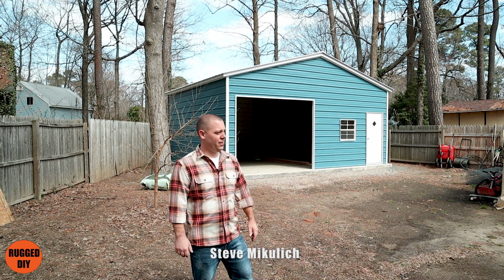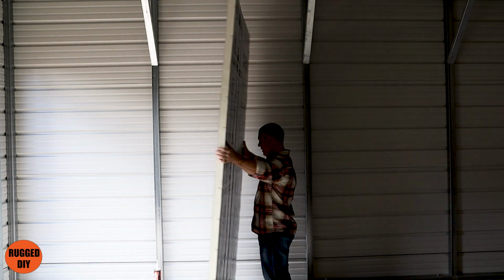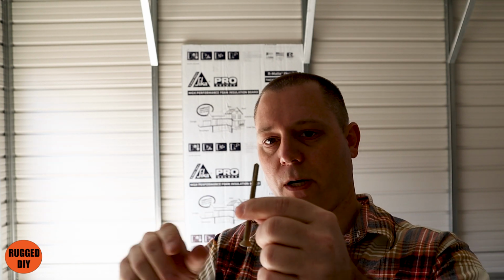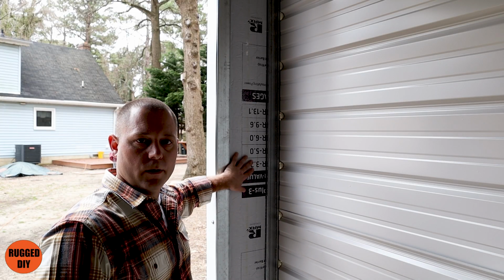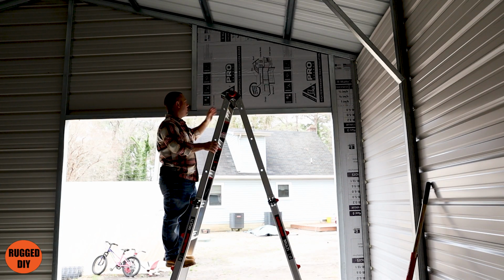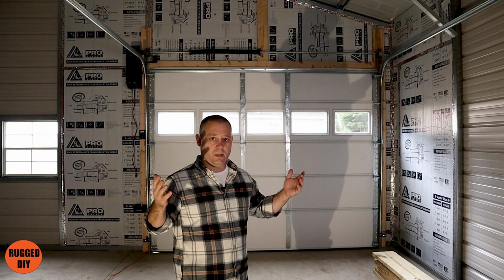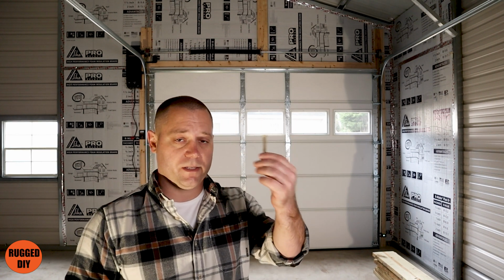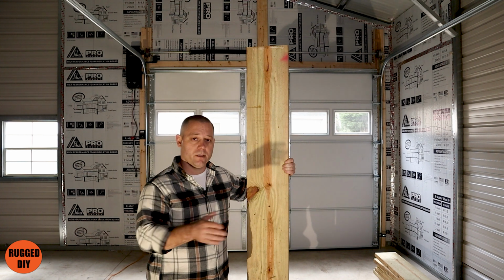Insulating and Framing My Steel Workshop for the New Garage Door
In this video, I hang foam board insulation and prepare my garage for the new motorized garage door.

I wanted to send a special thank you to the following companies:
Viking Structures, thank you for connecting me with NC Carports and Garages

NC Carports and Garages, thank you for building my garage within a month of contracting for the structure.

Encompass Enterprises Inc, thank you for getting my garage door installed so quickly